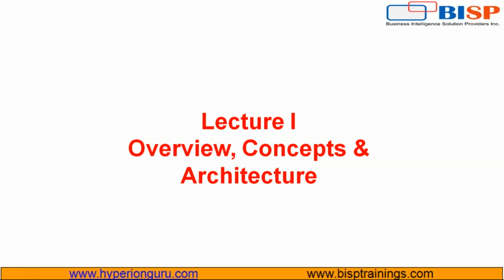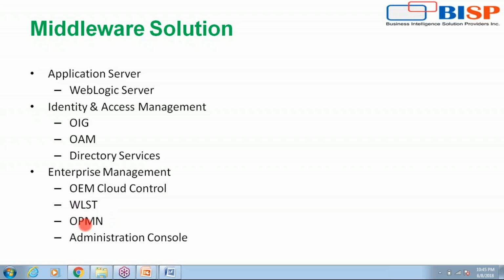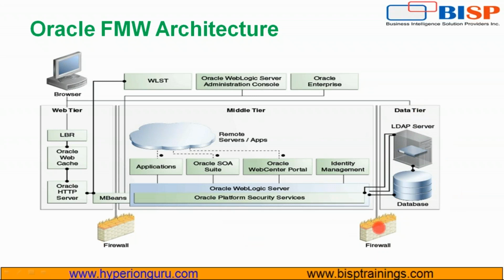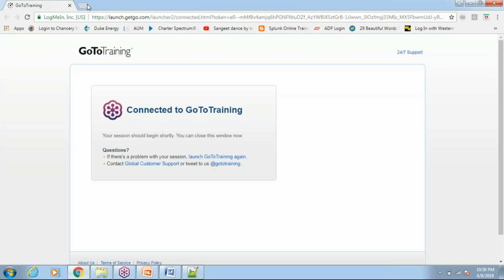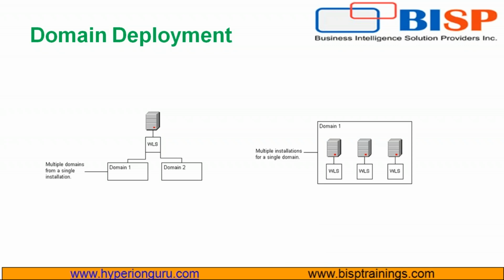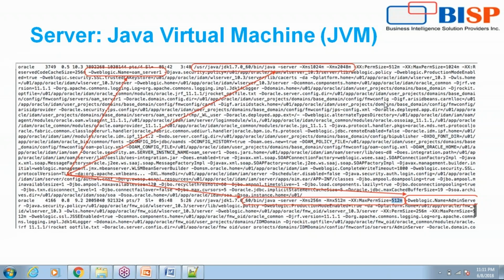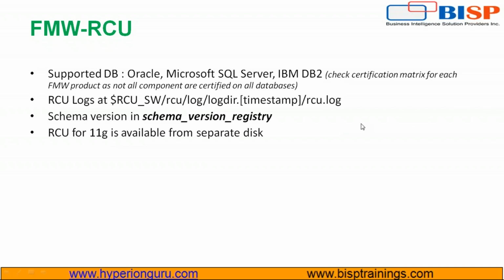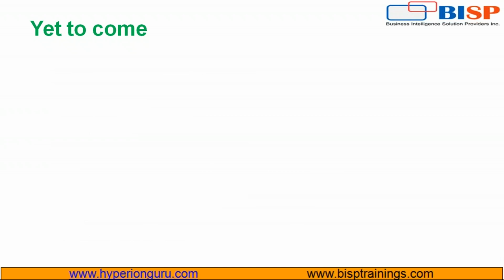Oracle Fusion Middleware | SOA | OHS | Weblogic | OBIEE | Online Training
Oracle Fusion Middleware training in BISP.